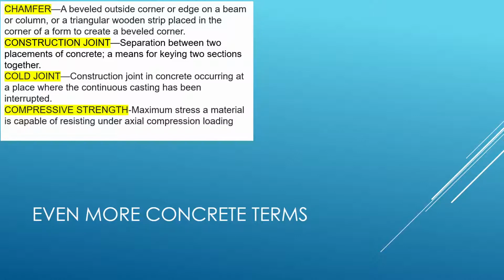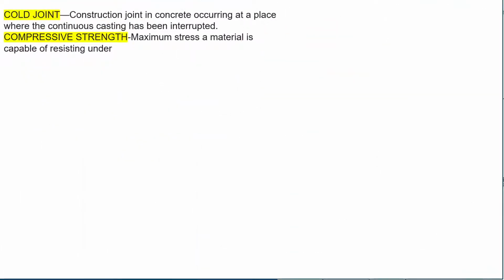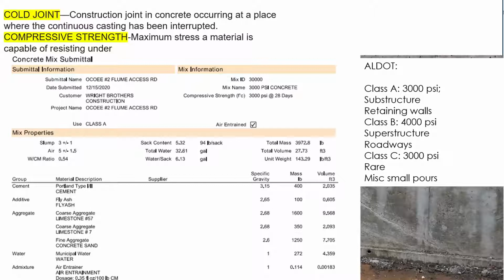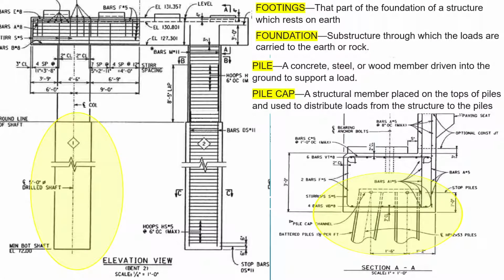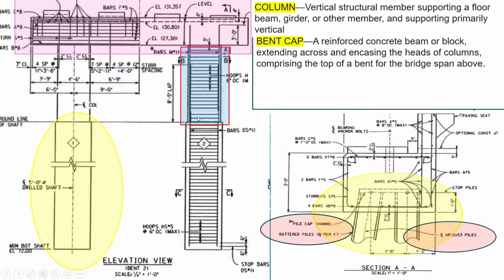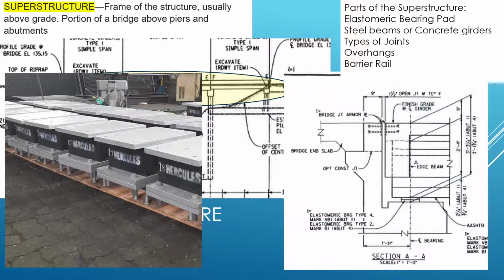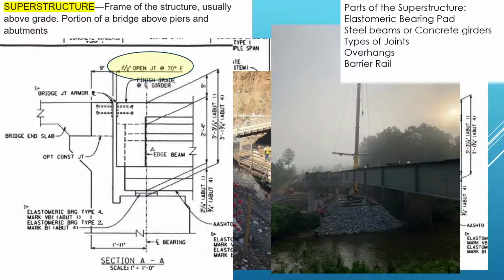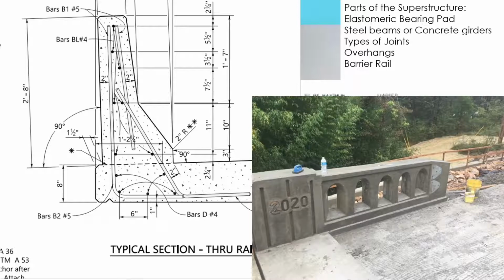Bridge plans Vol 1: EP 5 Concrete terms Pt 2